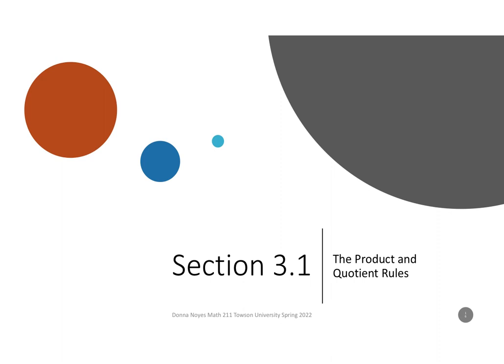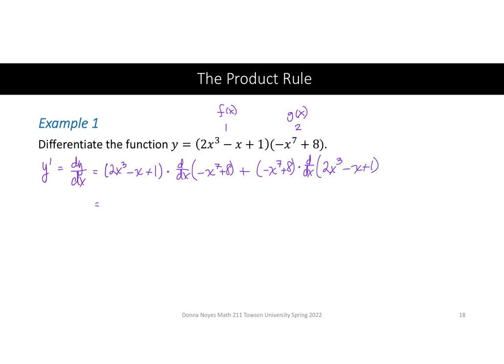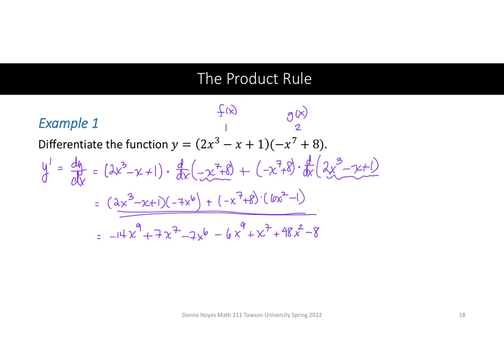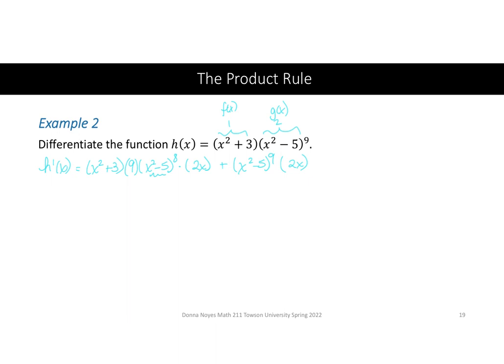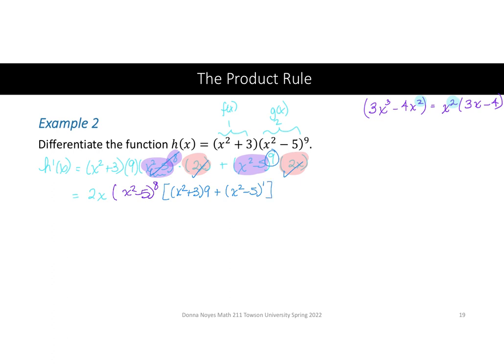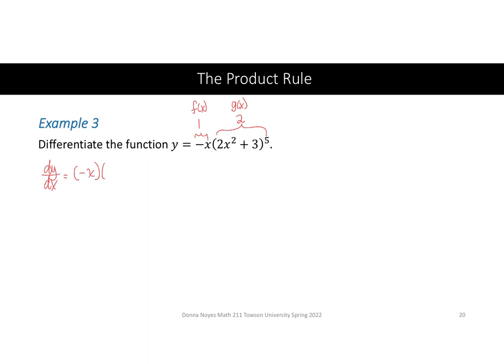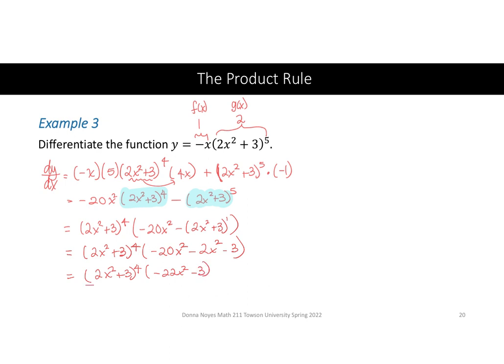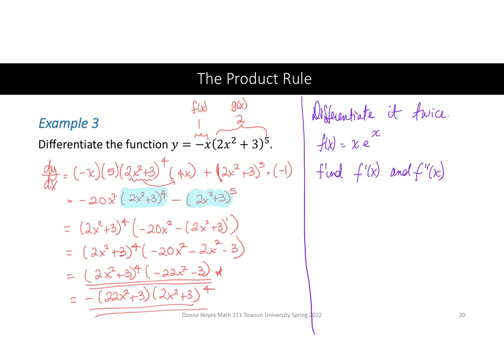Math 211 - Week 5 - Product Rule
00:00 Slide 1
00:06 Slide 2
01:05 Slide 3
05:08 Slide 4
09:54 Slide 5